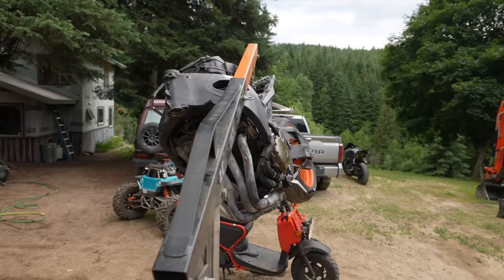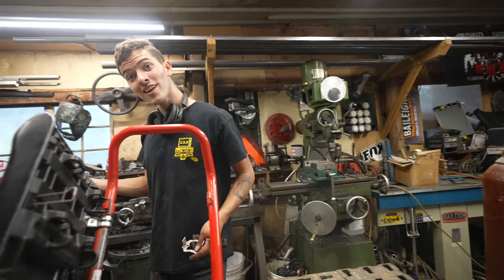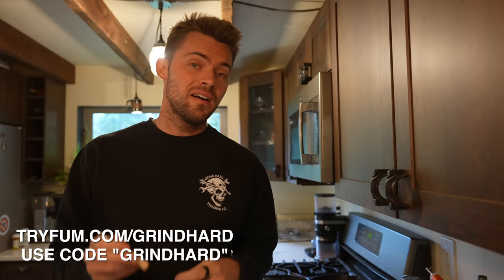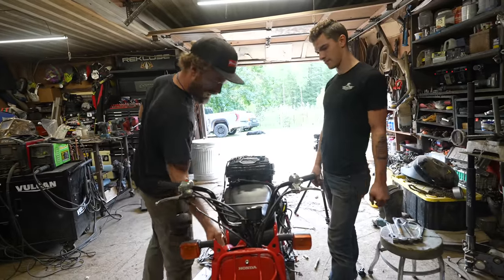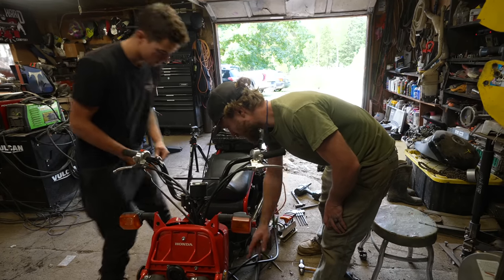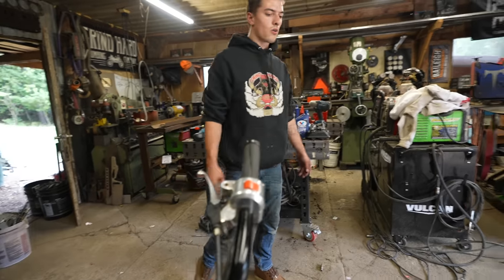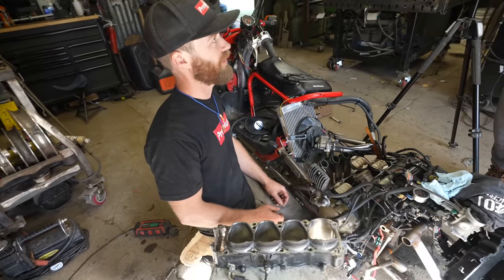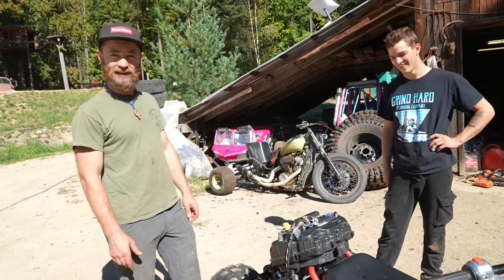First Start! CBR 1000 Engine Swapped Scooter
This week we get the CBR 1000 Repsol edition ready to run and drive. The first start is always exciting but this crotch rocket swapped Honda Ruckus scooter did not start easy!

Listen to our podcast @SentAndBent

Sandpoint ID
83864